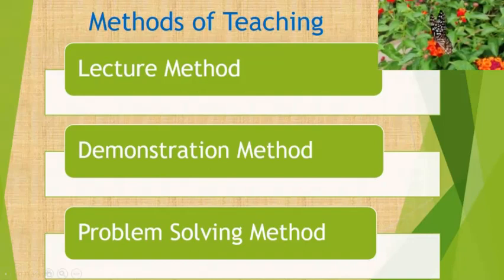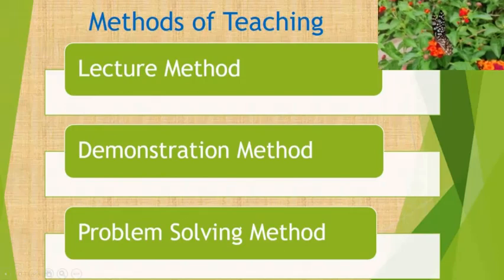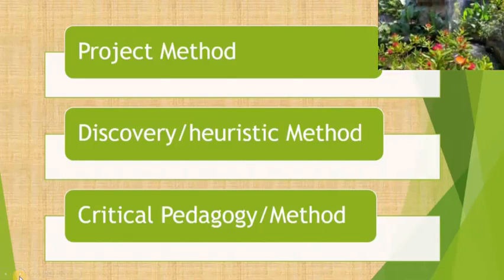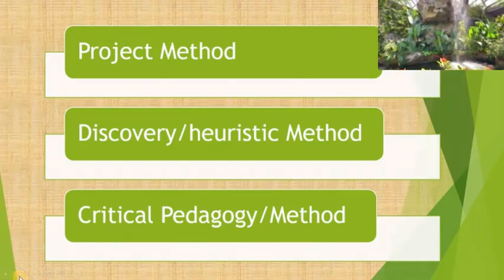teaching methods and techniques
Candidates who want to be a teacher should remember the facts just like the nature of teaching, aim, methods, and teaching aids and needs. It is important for NTA UGC net and TU service Commission aspiring candidates to have adequate knowledge of the factors that have an effect on the teaching.